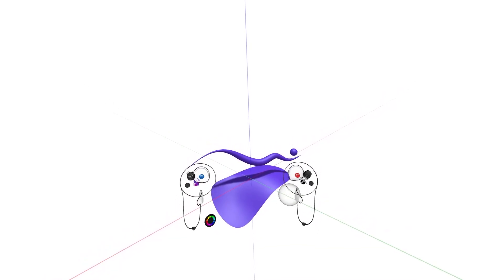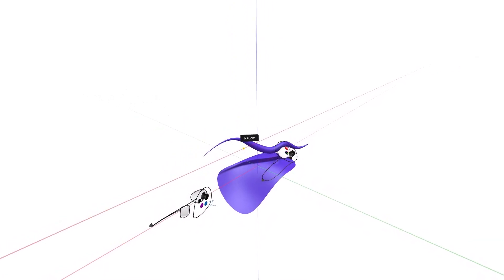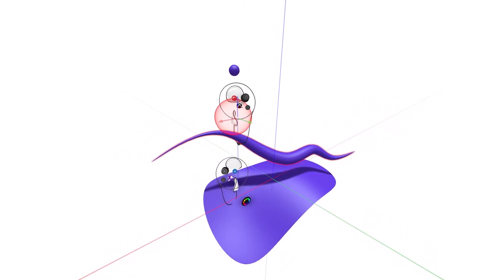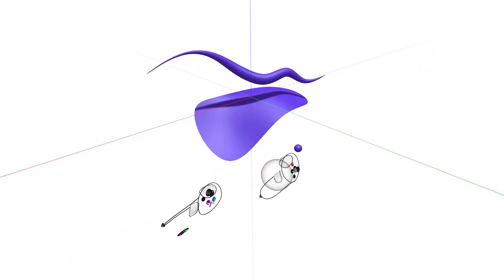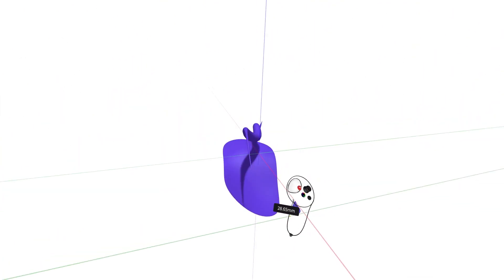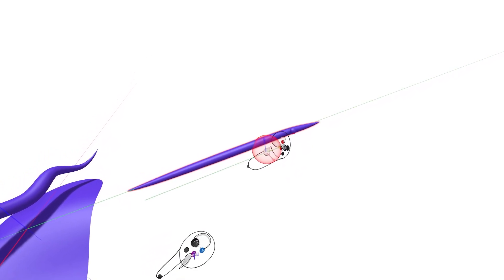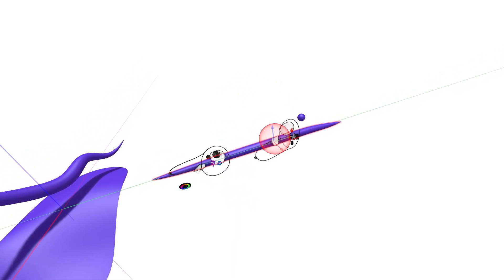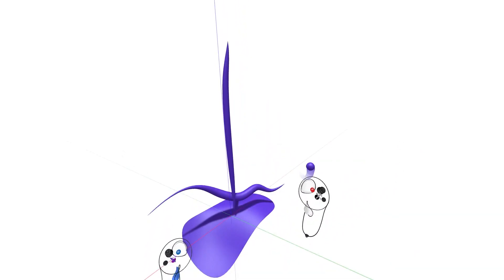Smart Move in Gravity Sketch | Beginner Tutorials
This tutorial shows you how to move geometry along an axis in Gravity Sketch, keeping you organized and precise within a room. This feature is known as Smart Move